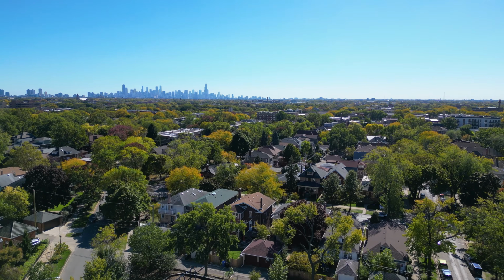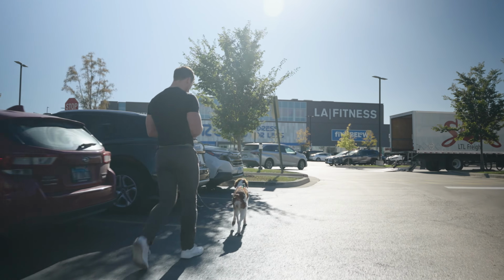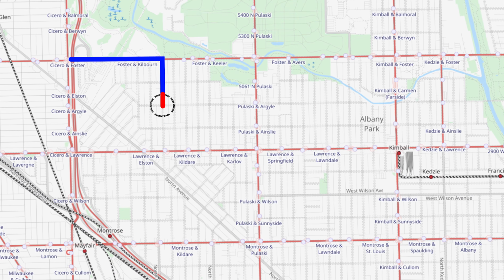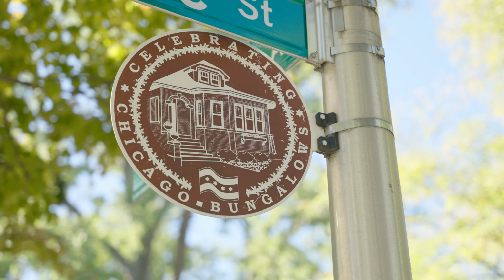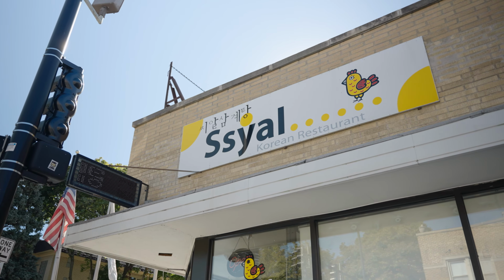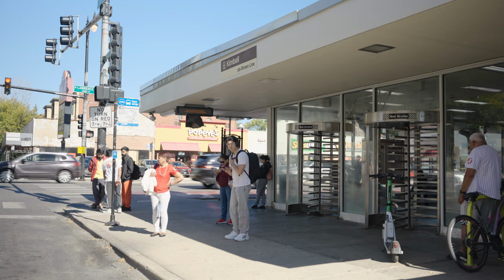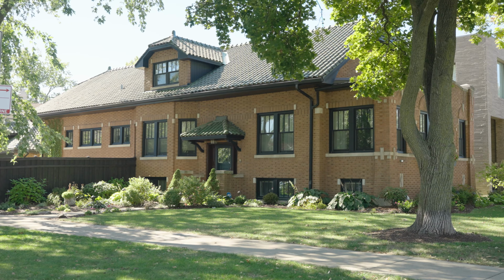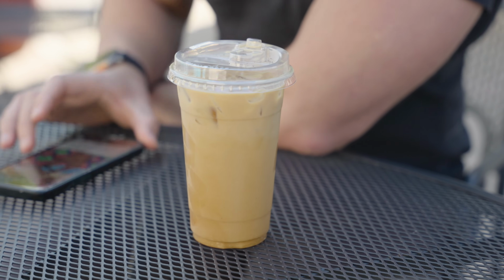Why Move to Albany Park Chicago? Neighborhood Walking Tour with Samuel Ciochon of Chicago Lifestyle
Welcome to the Albany Park neighborhood here in Chicago!

Look, most people overlook Albany Park, but to me, it is the best hidden gem on the north side of the city of Chicago! If you are looking for diversity and an urban pace that is bustling with the grit that Chicago is known for - look no further.

Albany Park has several micro neighborhoods within it that give the overall area a completely different feel by which block you are on. Micro-neighborhoods in Chicago are what give a large city a more intimate feel. From a working class bungalow area such as Mayfair to the Korean relics that line Lawrence Ave to the high end, architecture driven Ravenswood Manor - each spot is probably what you are searching for.

Come explore the Albany Park Lifestyle with our team.

Here is a chapter break down of the episode, just in case you want to skip:
00- Introduction
2:48 - Commercial Hub
3:26 - North Mayfair
6:46 -  Historic Bungalow District
8:22 - Korean Influence to the Neighborhood
9:10 - Kimball / Pulaski District
10:51 - Kimball Brown Line
11:30 - Wilson St Where You Park On The Sidewalk!
12:30 - Ravenswood Manor
14:30 - First Slice Pie Cafe and The Train
15:25 - Thank you for joining us!

Hey Guys! We love supporting local, so make sure to check out some of these places below!

Best Restaurants & Bars:
- Nazareth Sweets 4938 N Elston Ave
- Harding Cafe 4347 N Harding Ave
- Chicago Kalbi BBQ 3752 W Lawrence Ave
- Thiago's Restaurant Mexican-American Food 3658 W Lawrence Ave
- Nighthawk 4744 N Kimball Ave
- Kabobi - Persian and Mediterranean Grill 3224 W Lawrence Ave
- El Fogón de Elena Restaurante 3149 W Lawrence Ave
- Angelo's Wine Bar 3026 W Montrose Ave

Things To Do:
- Second City Meadery 4465 N Elston Ave
- Surge Billards 3241 W Montrose Ave
- Gompers Park 4222 W Foster St
- Ghostlight Ensemble 4453 N Albany Ave

Best Shopping Experiences:
- The Scent Queens 3728 W Montrose Ave
- The Jade Vine Floral Shop 3806 W Montrose Ave
- A Favorite Design 4432 N Kedzie Ave

Moving To Chicago?!

If you are looking to move to the city of Chicago, then hit us up! In 2024, our clients saved on average almost 3% on buying their home verse the city average.

If you are interested in viewing properties, head to our